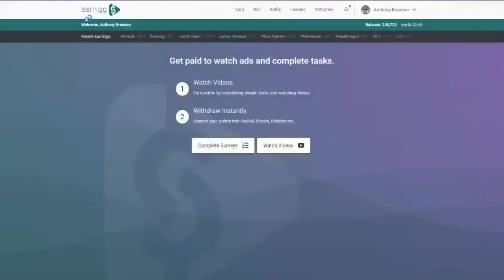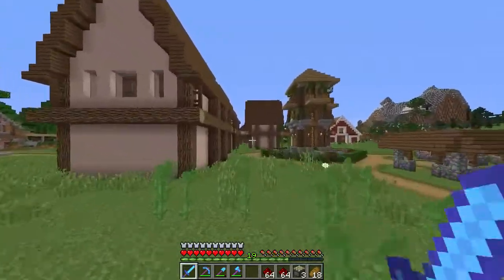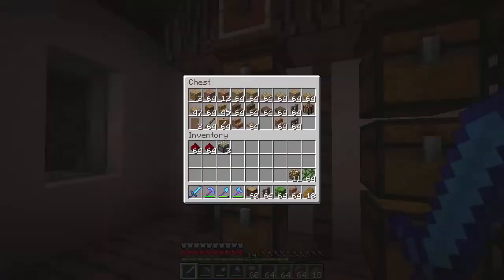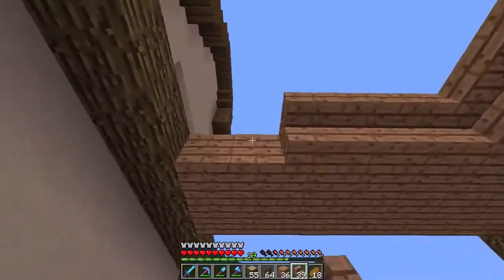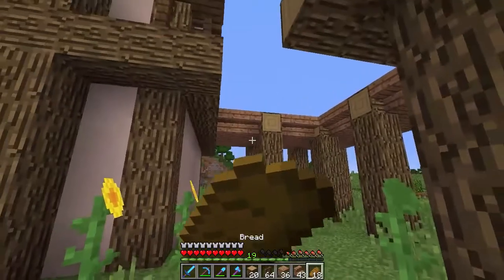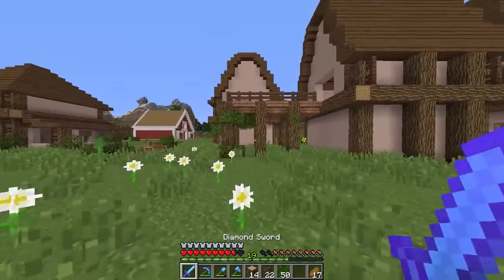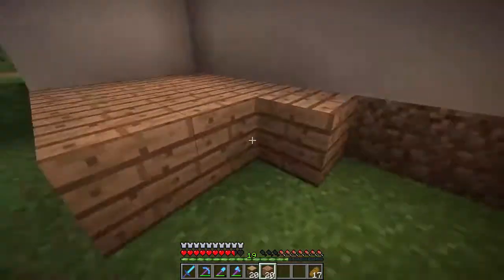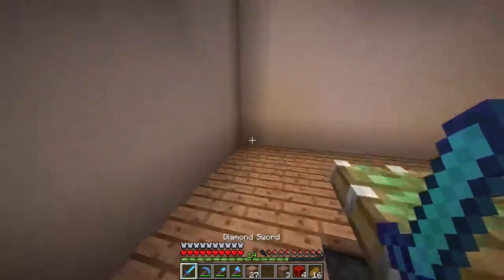Potion Bar! Minecraft Survival Let's Play Episode 13 CR9K 2lG2GU